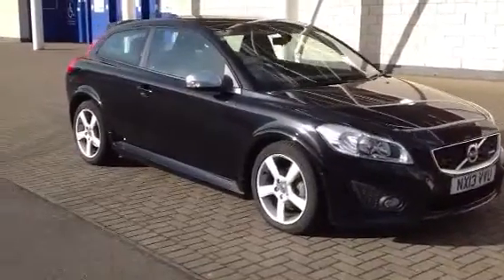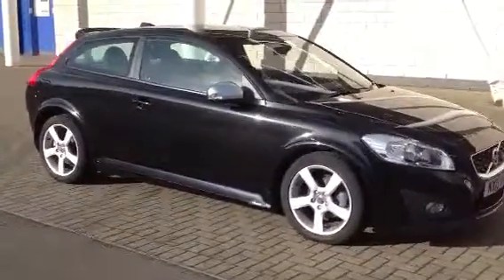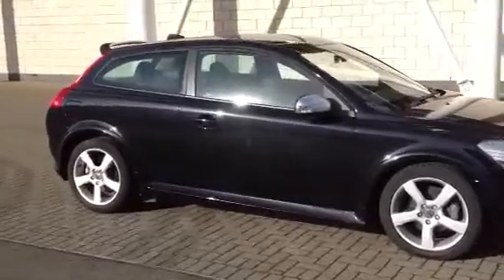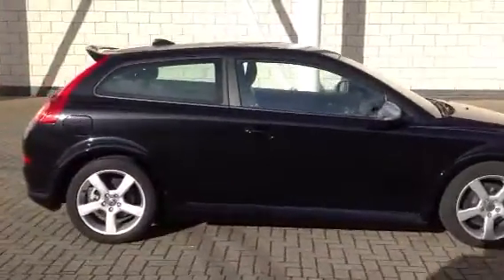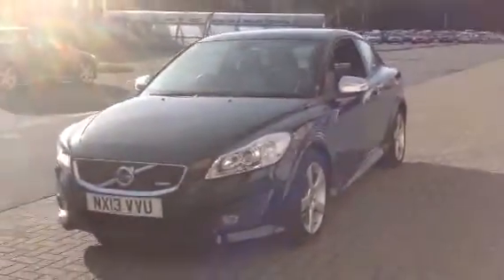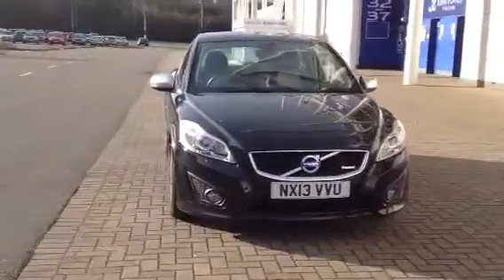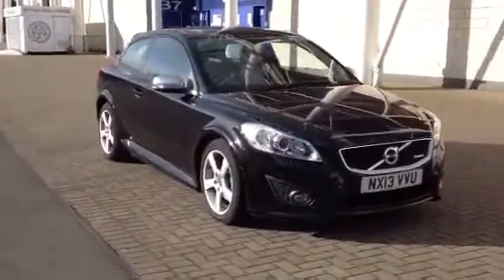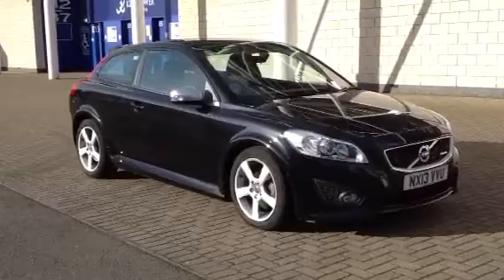Used Volvo C30 2.0 R-Design Petrol Manual NX13VVU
Volvo C30 R-Design at Sturgess Volvo